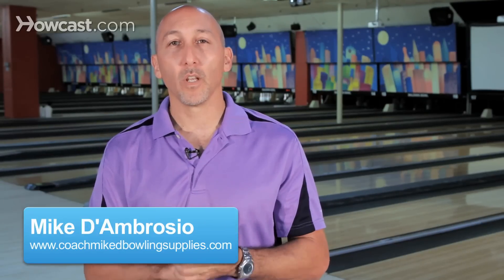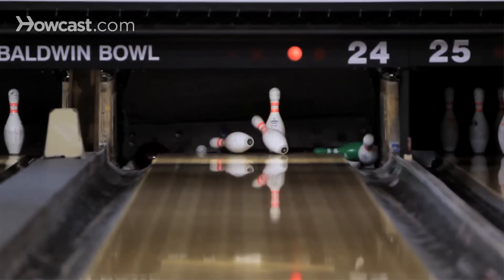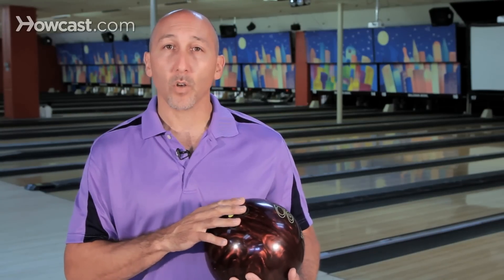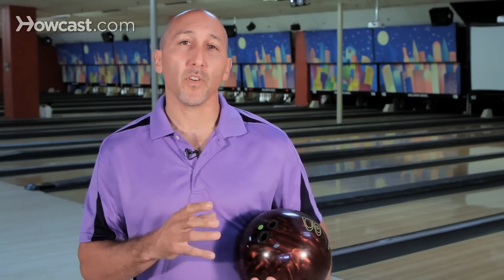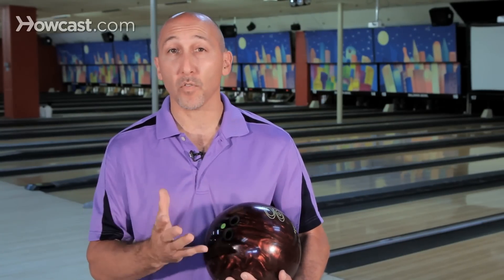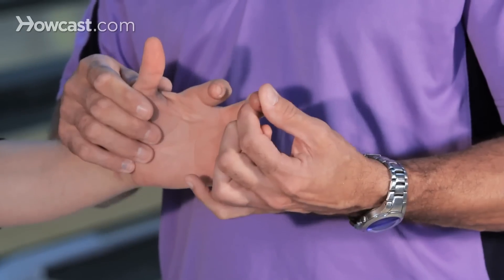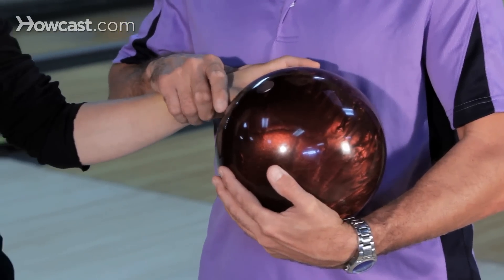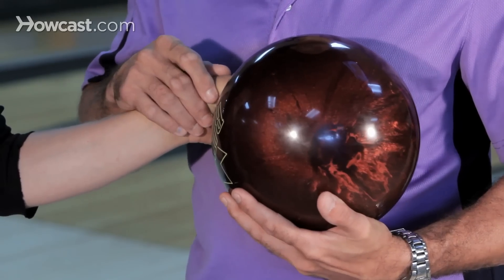How to Be Fitted for a Bowling Ball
Pins Beware: Products for a Bowling Enthusiast
Hammer “Bad Ass” Bowling Ball
Master Industries Puff Balls Bowling Grip Aid
Fun Shoe Covers- Fuzzy Pink
Authentic Replica Big Lebowski Bowling Shirt
Disney’s “Frozen” Bowling Set
Bowling Ball Bursting Thru Wall Decoration

How to get fitted for the right bowling ball. The fit is crucial. Your hand must be relaxed. At the same time, it must be properly sized and measured in order to be able to throw the ball the proper way and create the dynamic that you want to for your purpose. Everyone has a different size, shape, flexibility, and strength. And it makes a big difference on how the ball is fitted in order to perform properly. You have fingertip. You have conventional.

You have fingertip. Each one will fit a different purpose, and also a different type of hand. A person that has a large hand, a small hand, or thin, or a little bit larger, it's going to make a big difference in how you fit. Also, we have different fitting techniques to help you perform also, be it the pitch, the span, and also the accessories that you can use to help you feel comfortable throwing the ball. It's very important to have the person fit not only the size but also the flexibility, the person's flexibility of their fingers, their thumb. You want to make sure it's comfortable. At the same time, you're not going to get caught up in the ball, because you are going to swell. And you may shrink, depending on the weather and depending on the person's body.

Also you have to make sure that when you do fit somebody, you should be able to be relaxed and not be struggling to hold onto the ball. You want it to be snug, but at the same time you want it to be loose enough to come off and also let the ball down the lane the proper way. A person's hand is crucial to get the proper fit. A ball driller should be able to not only determine the flexibility and the size and the strength of the person's hand to properly fit a bowling ball. You have the flexibility of the fingers, the elasticity and also the length and size. The is the same point. The flexibility, the size, and the lateral movement makes a big difference on how you're going to fit the ball in order to get out of the ball properly. When holding a ball, you have to make sure that not only the tension is taut, but it's also relaxed.

There's a fine line between being too strong of a grip and not enough grip. Properly fitting a ball, you're hand should be submerged in the ball and also with a little tension. Your fingers actually give yourself a little bit of leverage for holding the ball. So it's very important that that thumb and the fingers are fit properly in order to hold the ball and release it at the same time. The proper fit of a bowling ball to a person and player is very crucial, and that's how you get the proper fit.